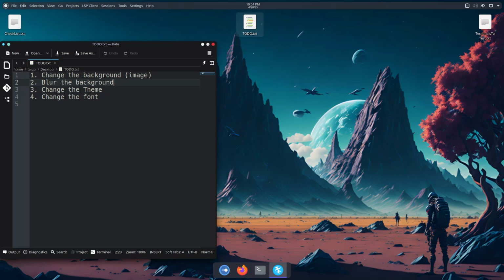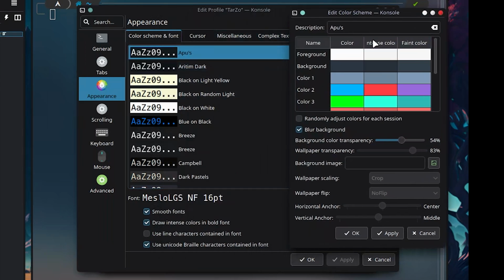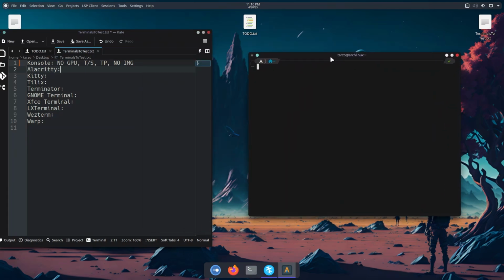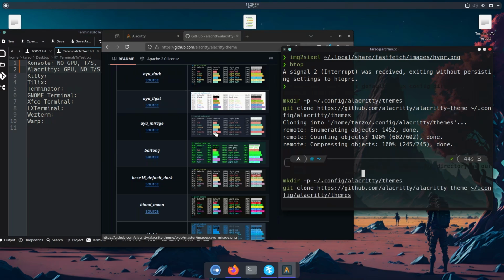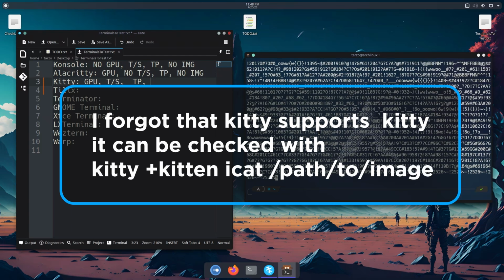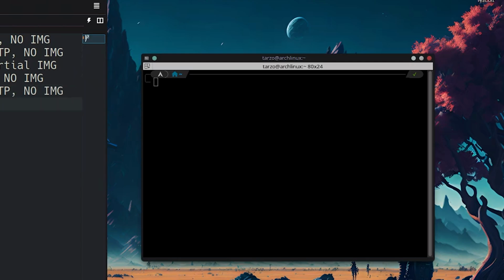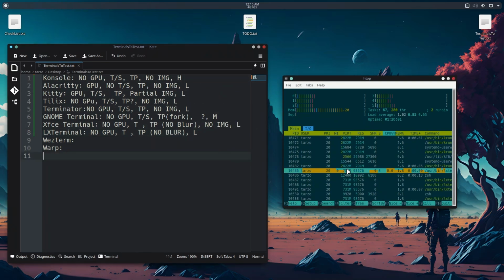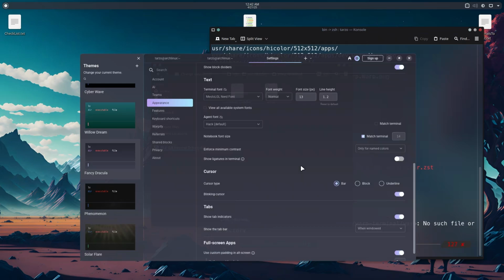What Happens When You Install 10 Terminals on Arch Linux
Curious which terminal emulator is right for you? In this video, I install and test 10 different terminals on Arch Linux, comparing their features, speed, customization, and overall user experience. Whether you want something lightweight, feature-rich, or just plain beautiful, you’ll find the perfect terminal for your workflow here!